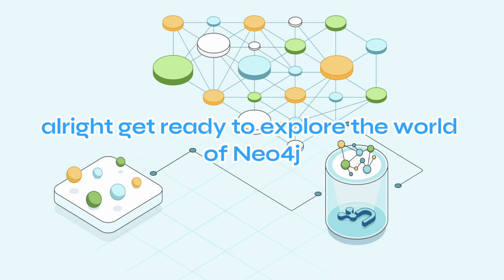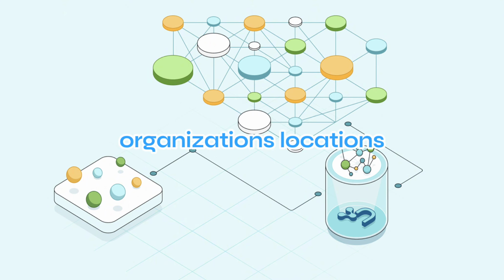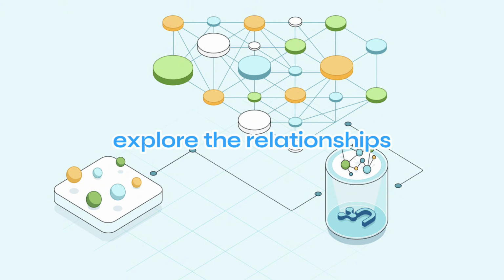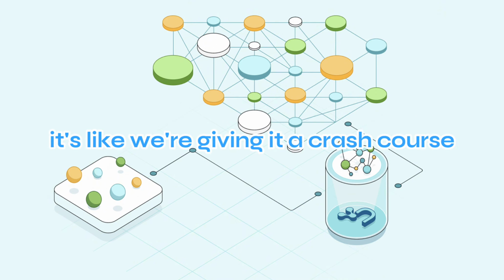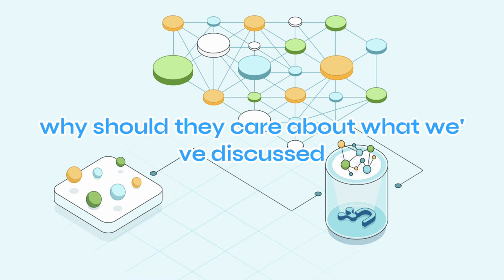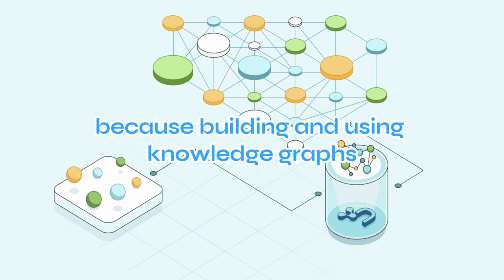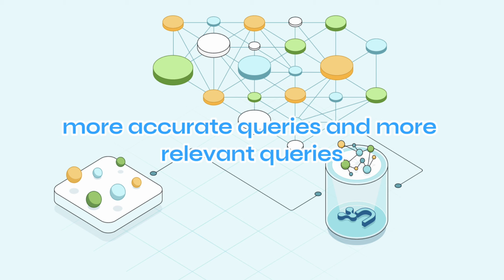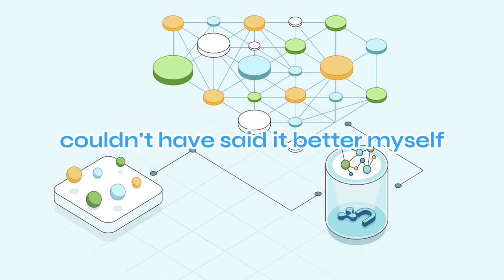Neo4j GraphRag Intro (NotebookLM)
This video is an example of Google's NotebookLM Podcast feature, generated from the official docs related to Neo4j's new neo4j-graphrag Python package. This package allows Python developers to leverage LLM Models to create and query knowledge graphs stored in a Neo4j database.